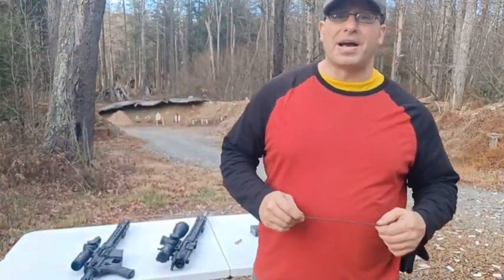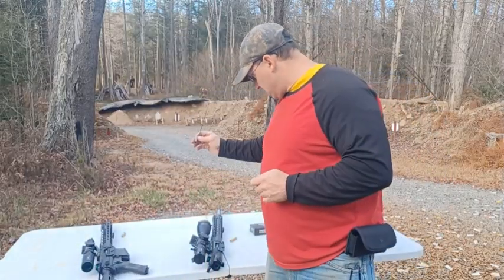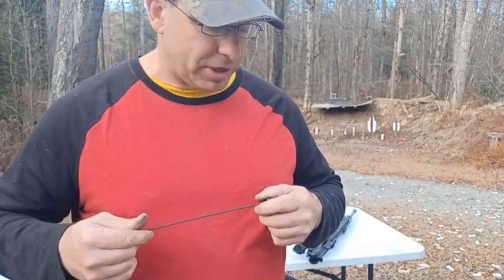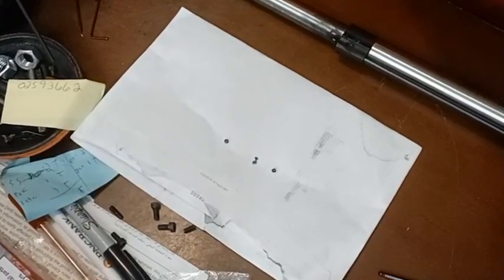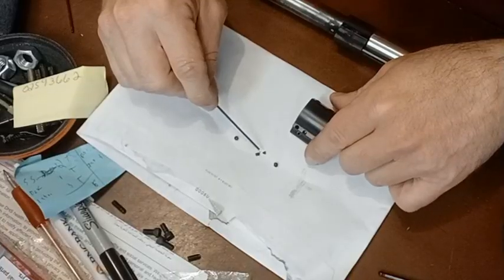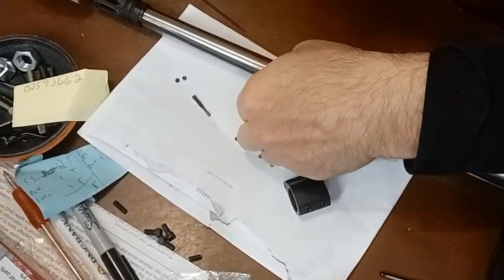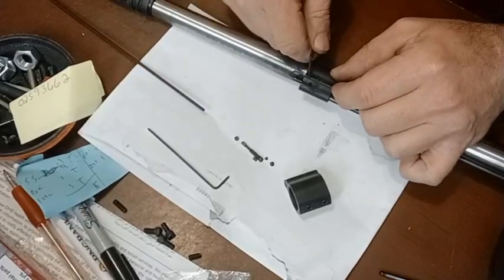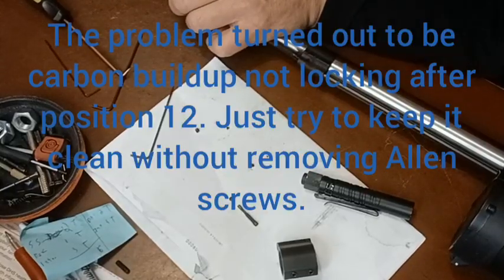Palmetto AR-10 gas valve... recovering missing positions